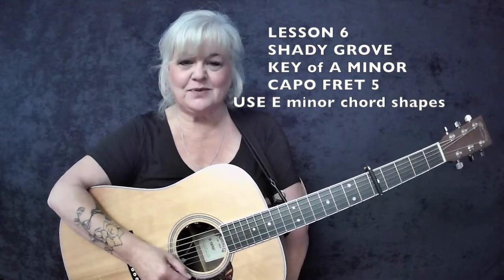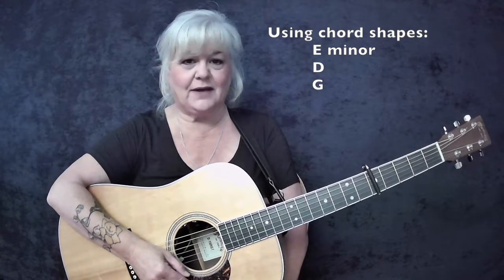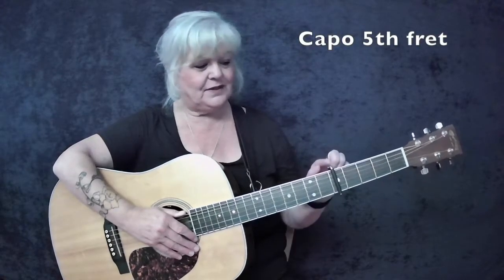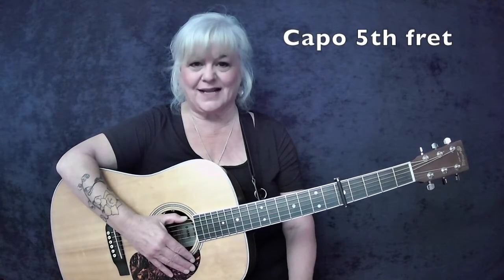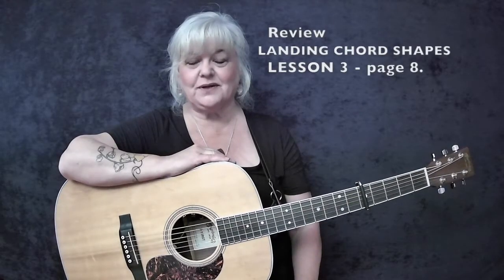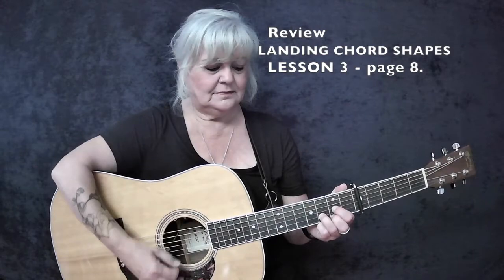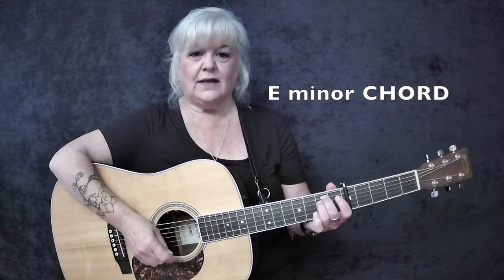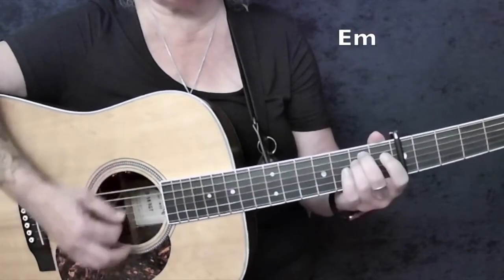LESSON 6 - SHADY GROVE